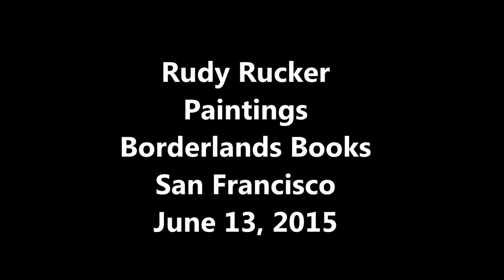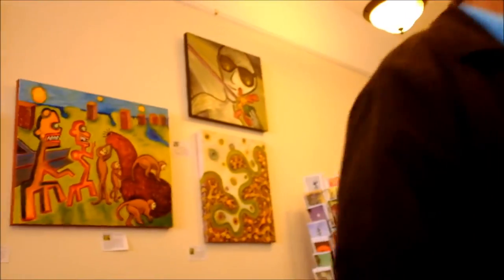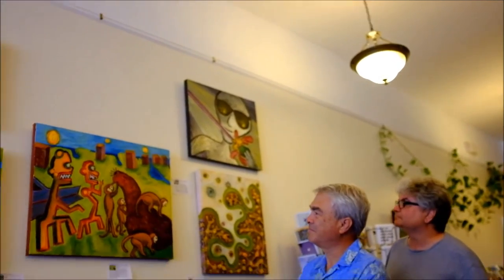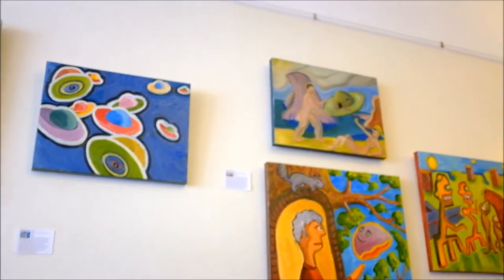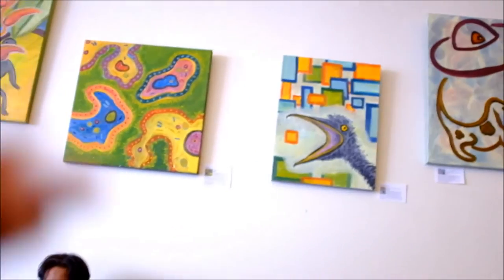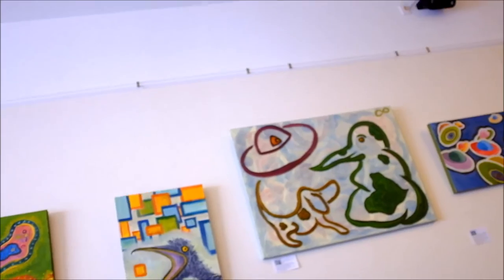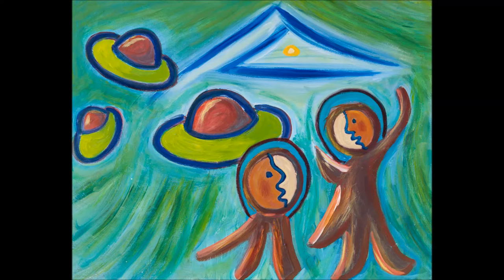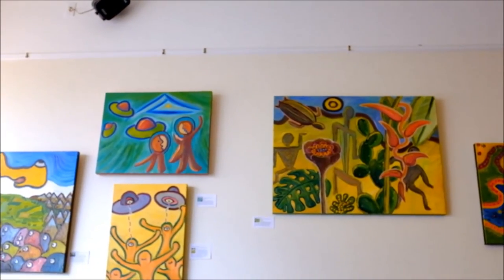Rudy Rucker's Tour of His Paintings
Video of an event at Borderlands Books, San Francisco, June 13, 2015. With a show of fifteen of his paintings on the walls, Rucker guides a group around, talking about his paintings.